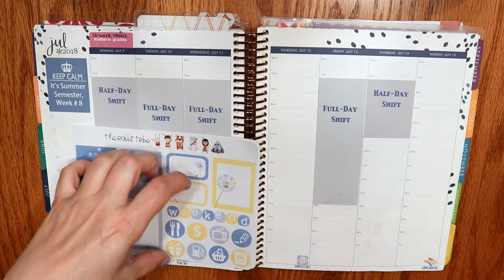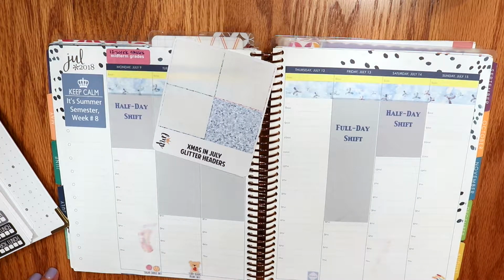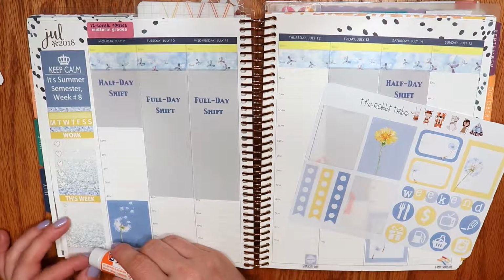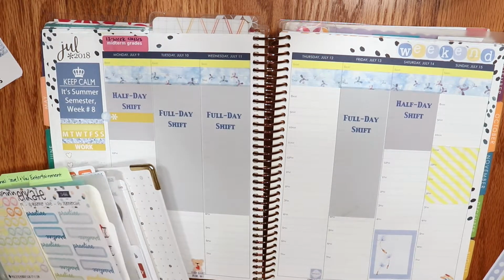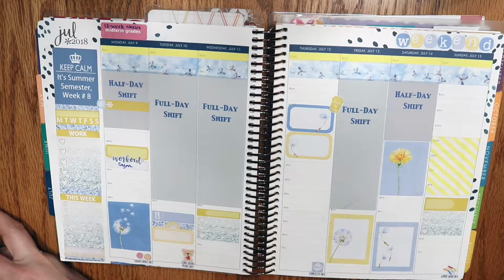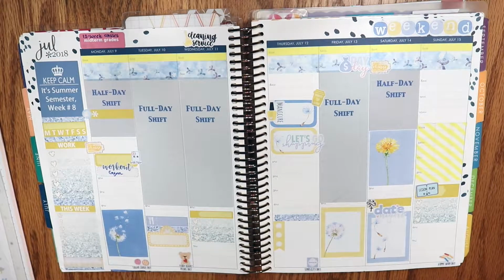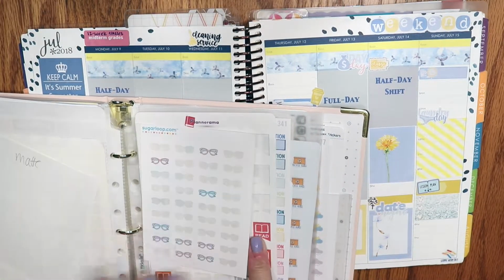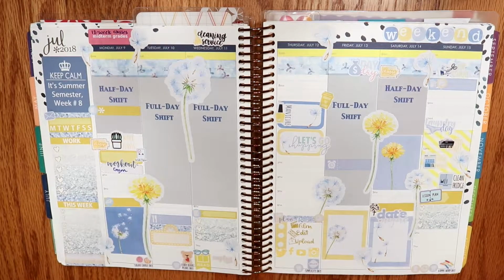Plan with Me: Week of 9 July 2018 (Erin Condren LifePlanner)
Thanks so much for visiting my channel and for watching.

If you are interested in any of the Erin Condren products mentioned, please click here to receive a $10 referral bonus This coupon code can be used toward your first Erin Condren purchase of anything from a LifePlanner to sticker sheets.

I used the following shops in this week's planning spread:

Peaceful Mind Design

Lexie Kylee Designs

Mila Print Shop

Planner Kate

Planning Choco

The Rabbit Tribe

Sticker Sis

Sugar Loop

Sweet Kawaii Design

Thanks once more for visiting, and please let me know if you have questions in the comments down below.